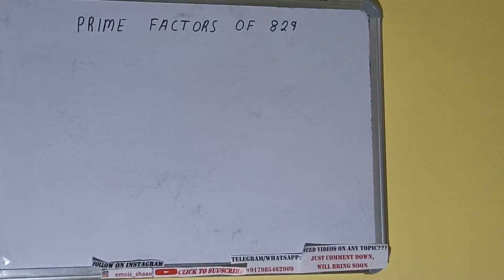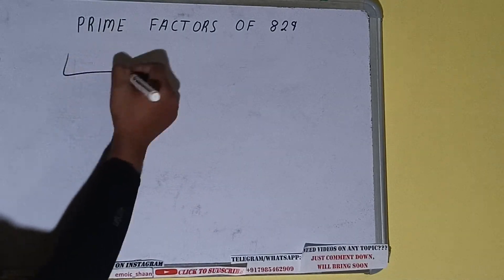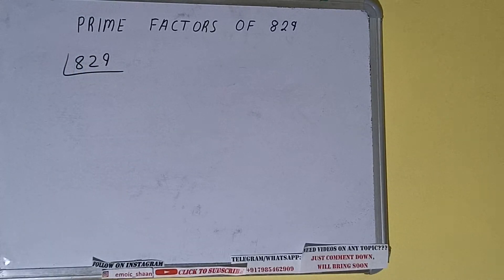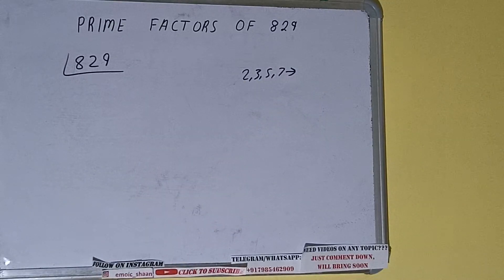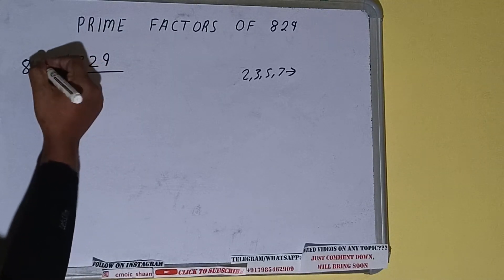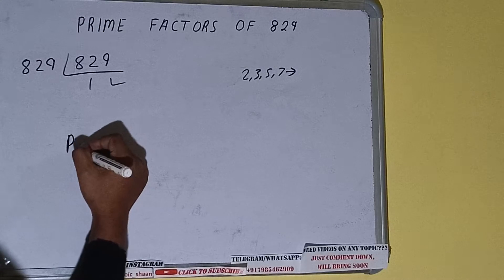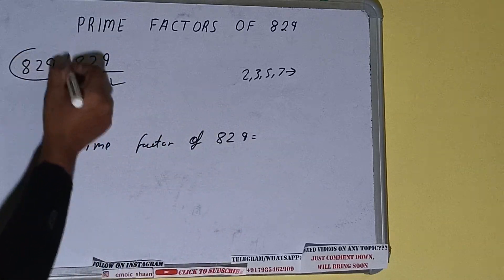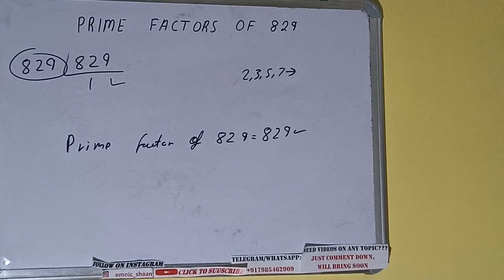PRIME FACTORS OF 829